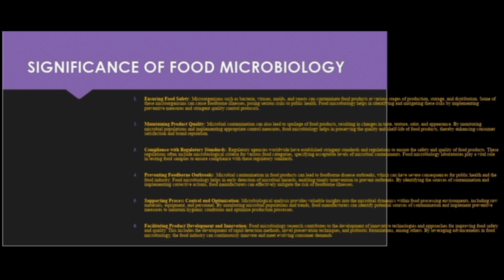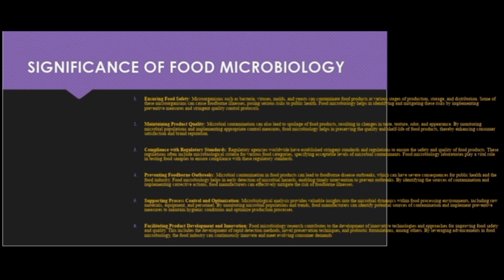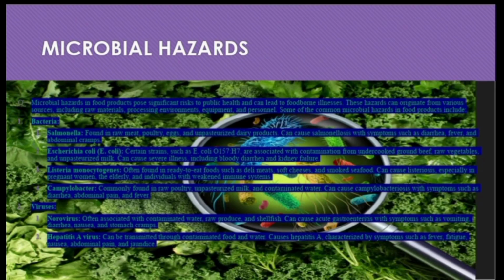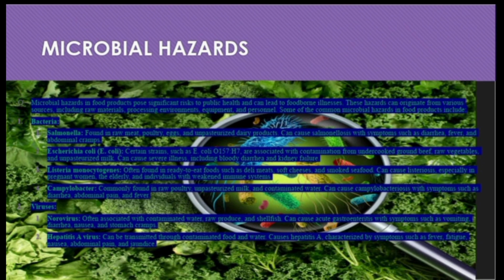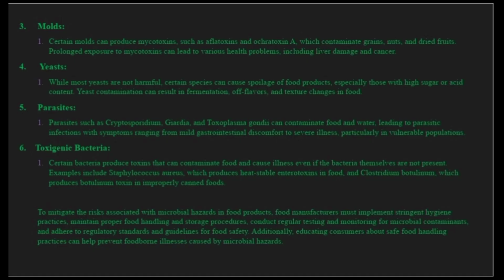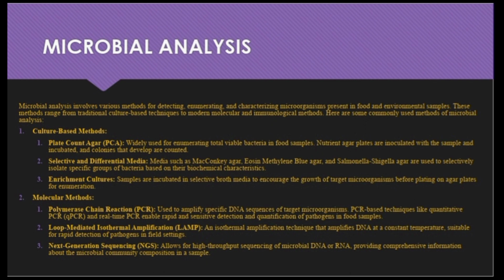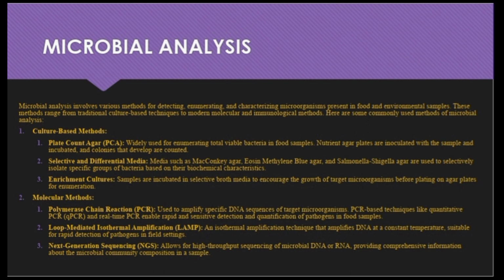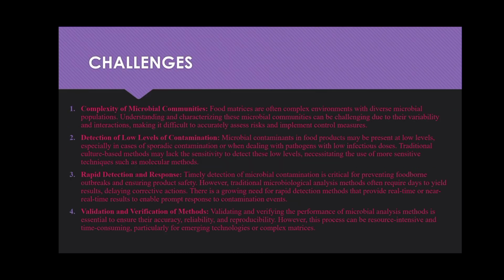22MMB022_FOOD MICROBIOLOGY